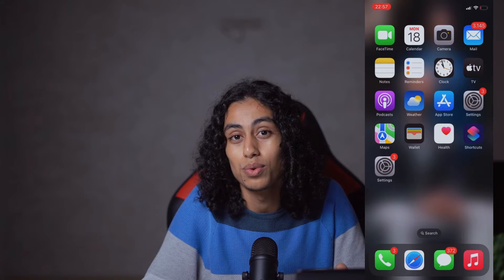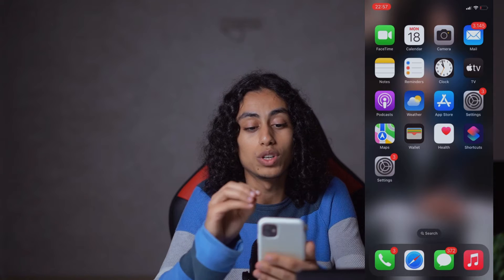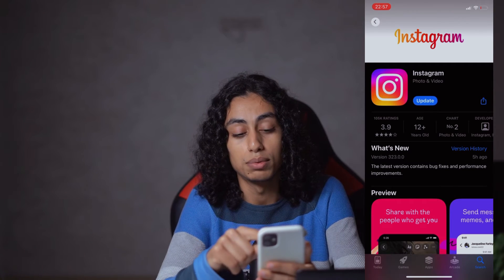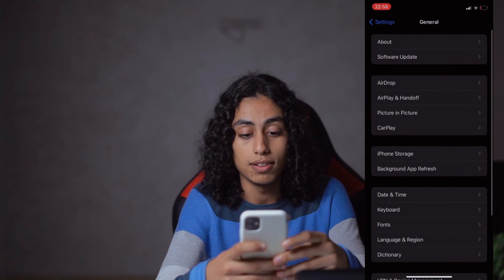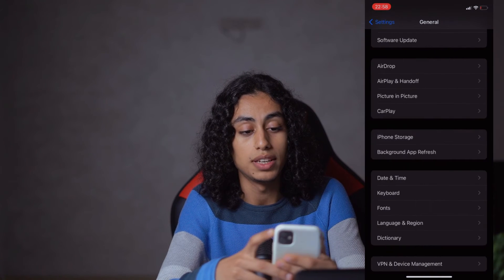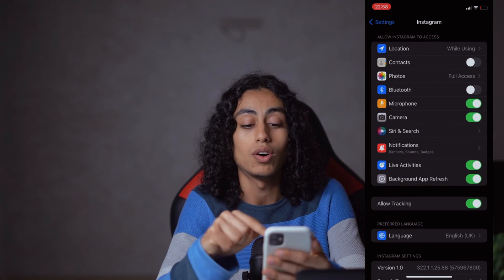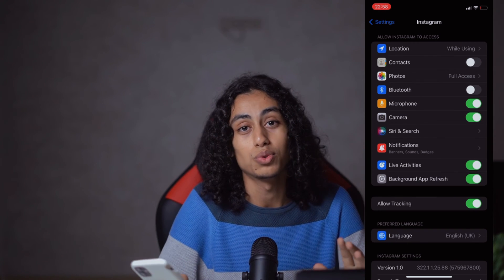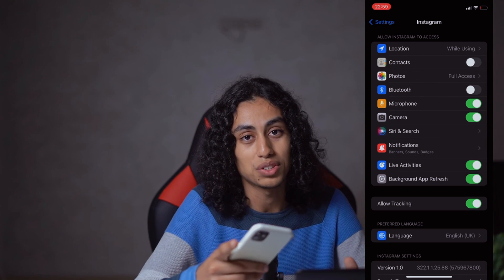How To Fix Instagram Live Screen Not Working (2025)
Having trouble with your Instagram Live screen? This tutorial will guide you through troubleshooting steps to fix the issue and get your live streams back on track.